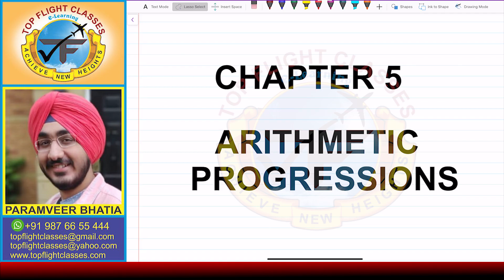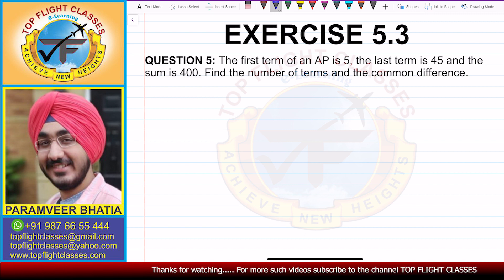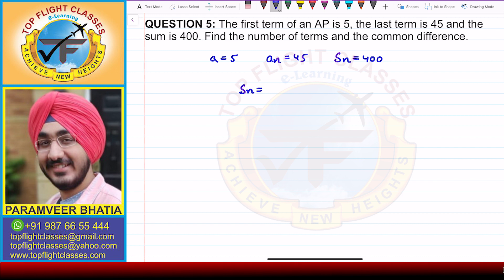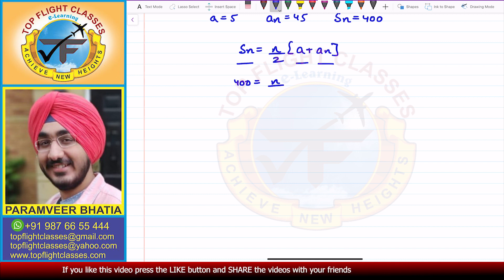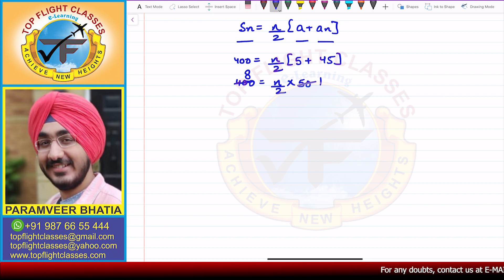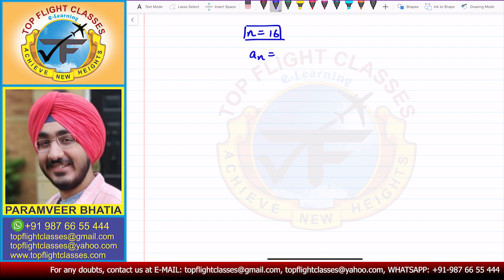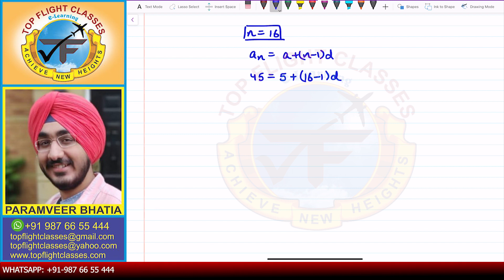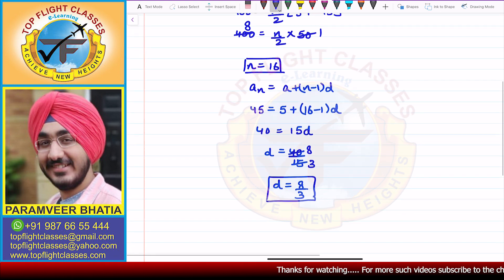Arithmetic Progressions | Exercise 5.3 Question-5 | Maths Class-10 | Vol.38/58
The first term of an AP is 5, the last term is 45 and the sum is 400. Find the number of terms and the common difference.